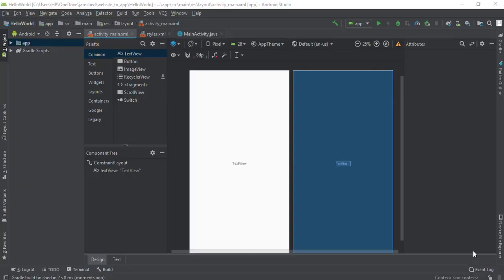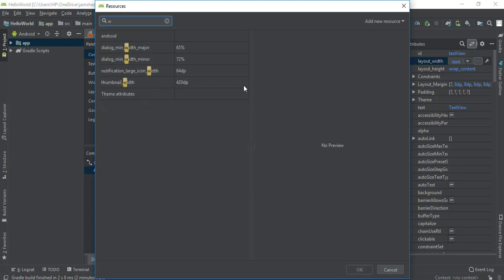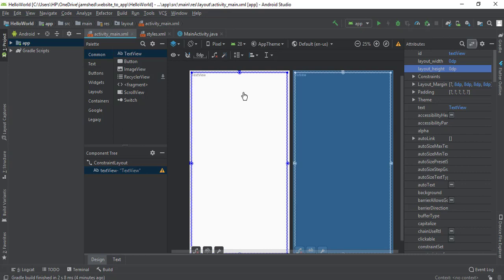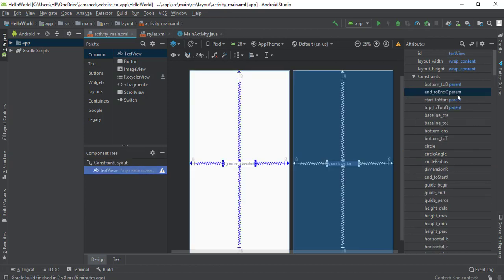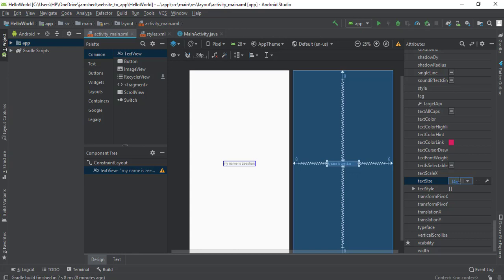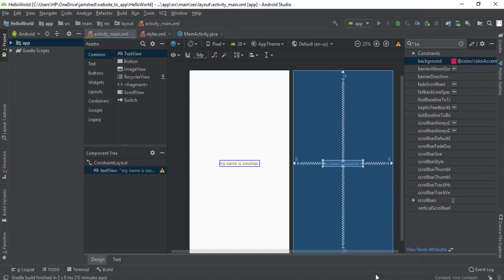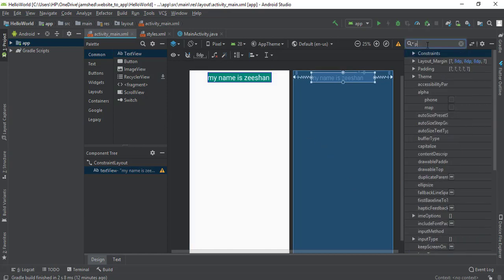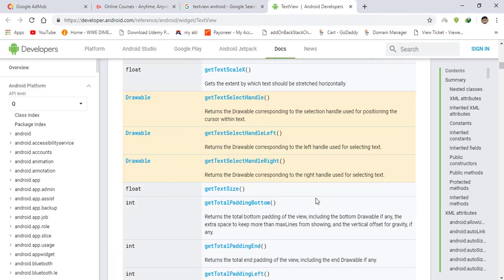Textview | Complete Android App Development Course For Beginners